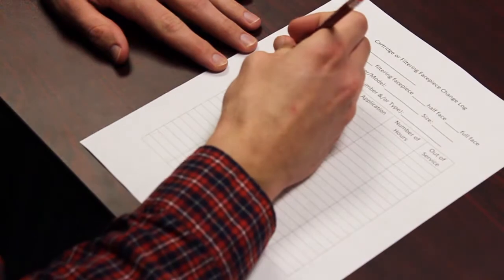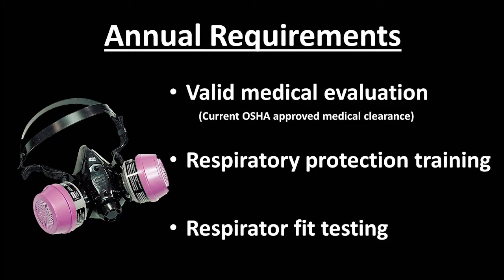Respiratory Protection Training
A brief video produced as a training element for respirator fit testing sessions.  Video includes information on respirator use requirement, what a respirator can and can't do to protect the user, inspection, donning and using the respirator, seal checking, what to do in unexpected situations and in the case of respirator failure, medical symptom recognition and response, importance of fit and maintenance to protection, proper cleaning and storage, filter replacement schedule and recorded keeping and annual requirements for proper respirator compliance.  This may or may not meet all training requirements.  It is your responsibility as a user,  to analyze, supplement and correct this work to satisfy what is required of your overall training program.